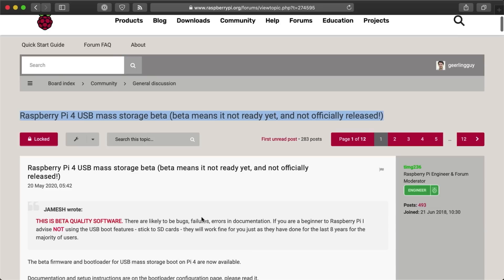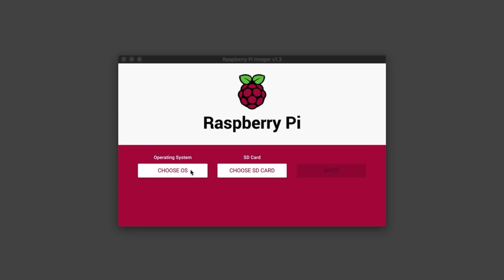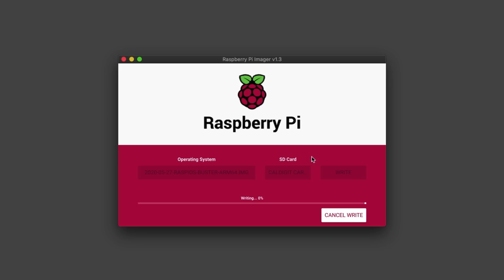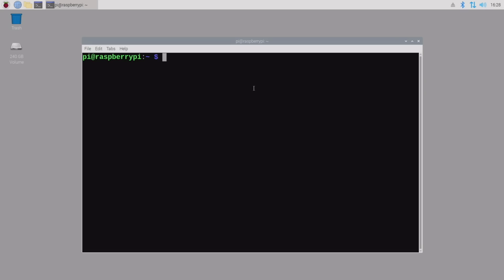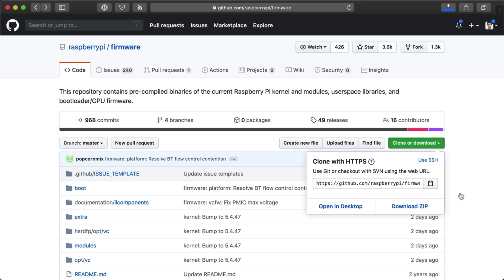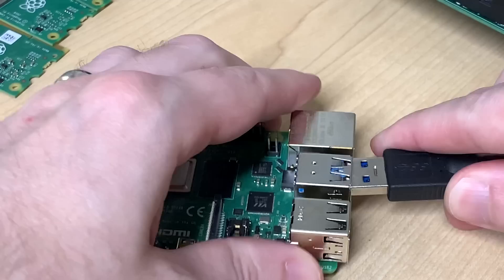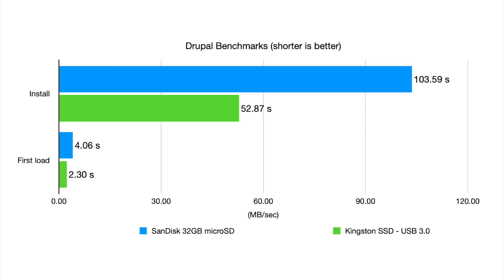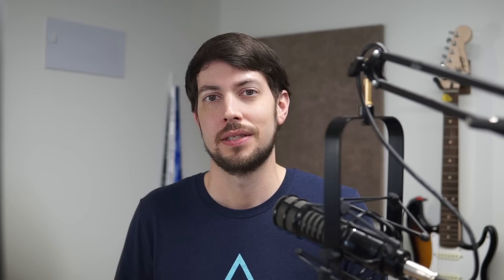Booting the Raspberry Pi 4 with an External SSD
I'll show you how to boot the Pi 4 with an external USB 3.0 SSD, then show some benchmarks that highlight the huge speed difference you get when you run from an SSD versus a microSD card.

"Pi 4 a Day" - Watch me try replacing my Mac with a Pi for a whole day

Kingston 240 GB SSD
Inateck USB 3.0 Enclosure